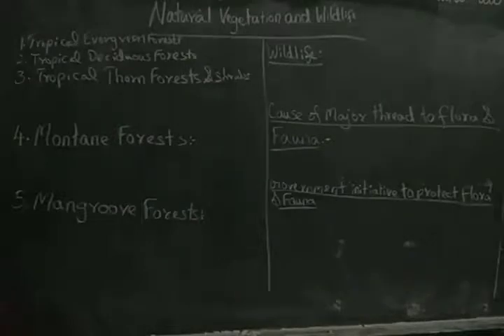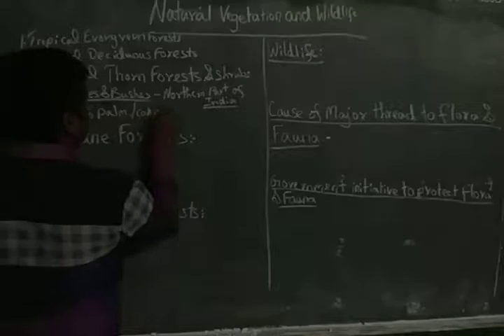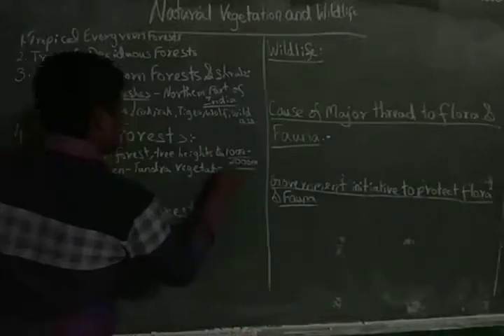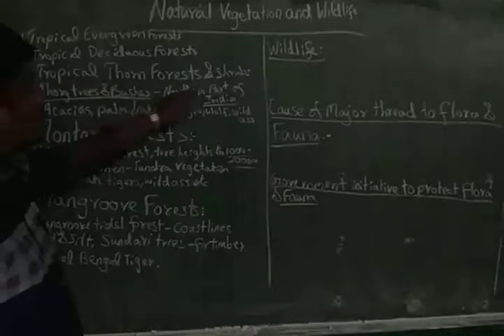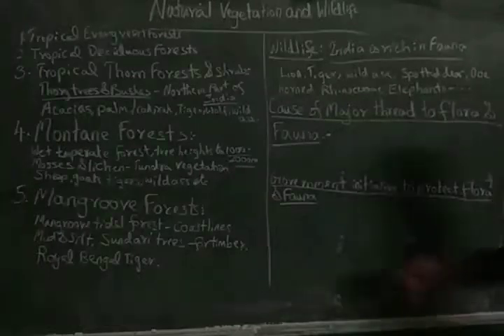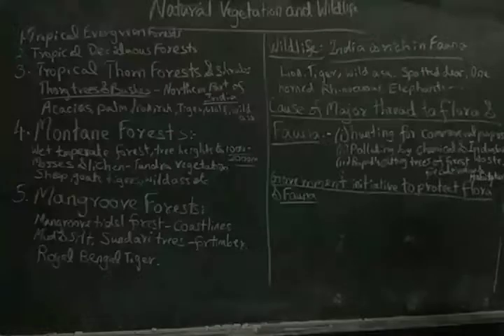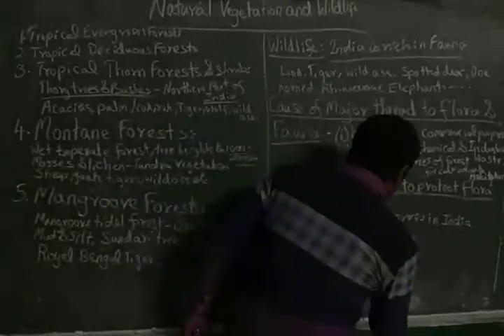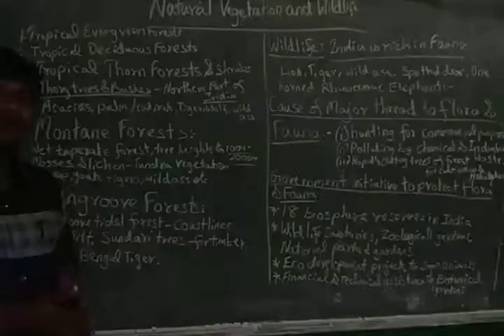Natural vegetation and wildlife revision (part2)